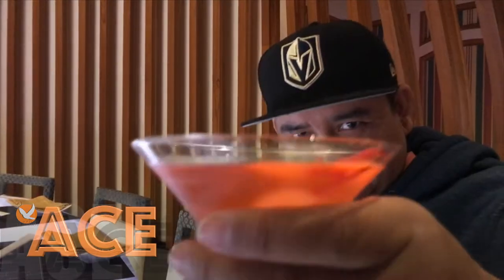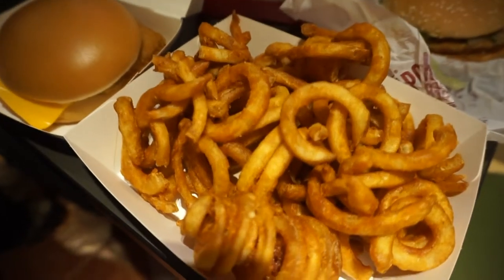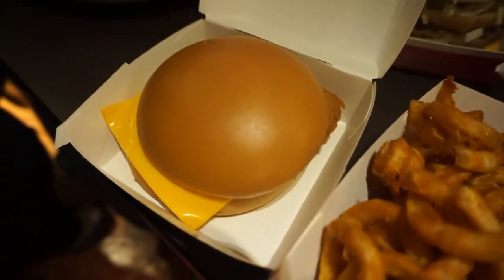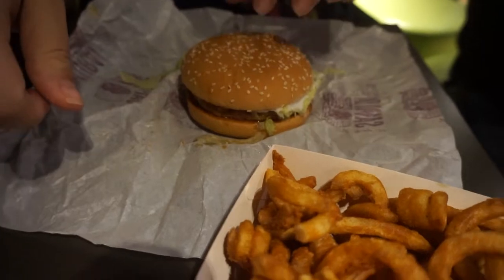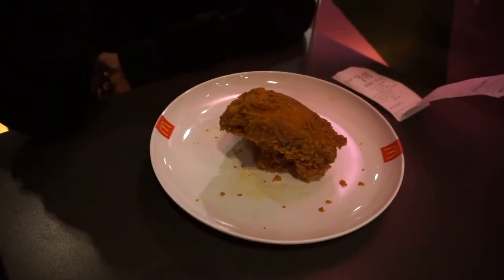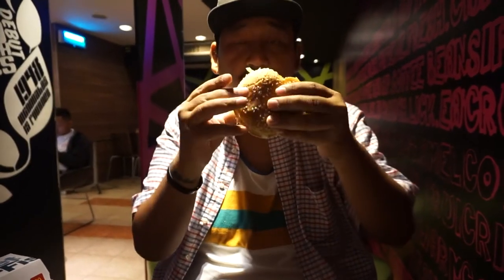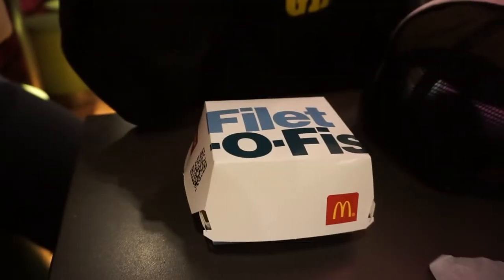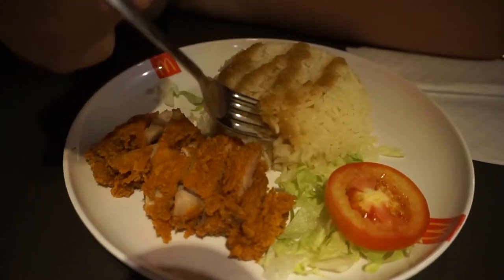Americans Taste Test Thailand McDonald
I’m going to be honest, I’m not a big fan of McDonald’s. I never have been. I will occasionally grab a breakfast burrito or steak, egg, & cheese bagel, but that is about it. I can’t remember the last time I even had a Big Mac. However, our son Alex LOVES McDonald’s and was desperately wanting to try one particular item that he found out they had. Fried Chicken, but not just any ole fried chicken, they have whole, bone-in pieces of fried chicken.

McDonald’s has franchises all over the world. With different countries, there are different menu items. In Thailand, beef is such a costly protein that there are very few hamburgers available, but an abundance of items that you can’t find in America.

At the end of the day…….I think McDonalds would be one of the last places I would decide to eat at. Not that it’s all that bad, but you have a lot of cheaper food options available in Thailand. I really don’t consider international franchises as one of them. Give me some curry and rice, or meat on a stick, and I am one happy girl.

➡️➡️If you’ve never used Airbnb, click the link below for $40 off of your first stay. We will get a little credit too!

Ace’s Timbuk2 Messenger Bag

Amanda’s Osprey Messenger

Tie-dye purple sarong

Action Camera